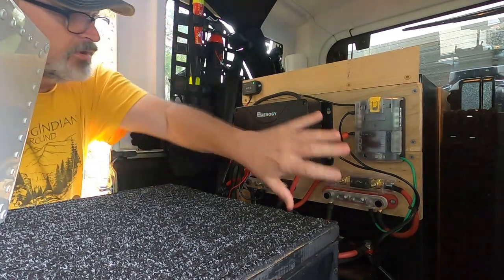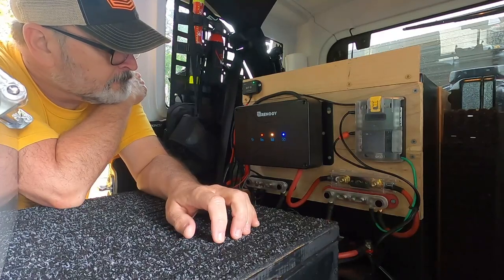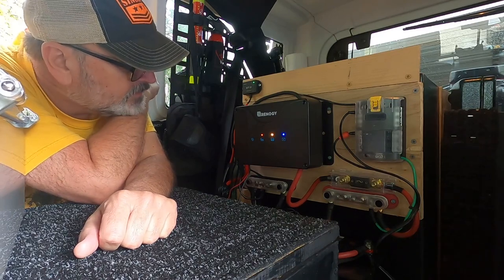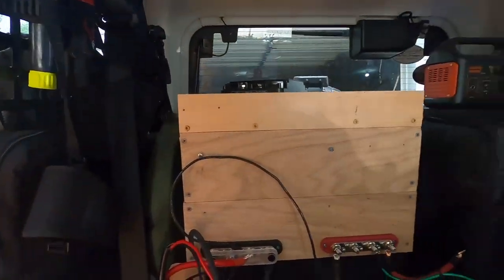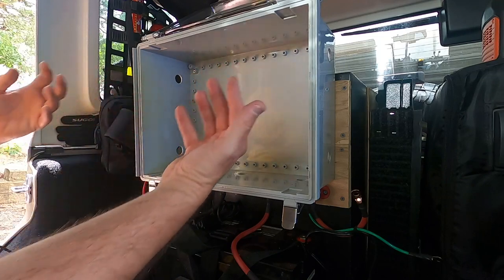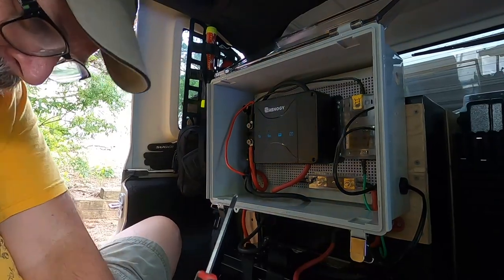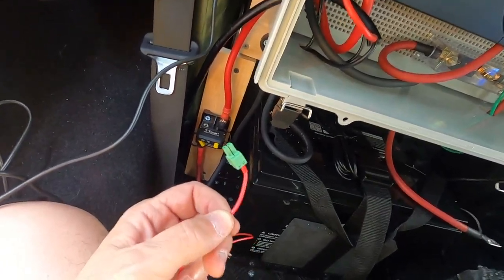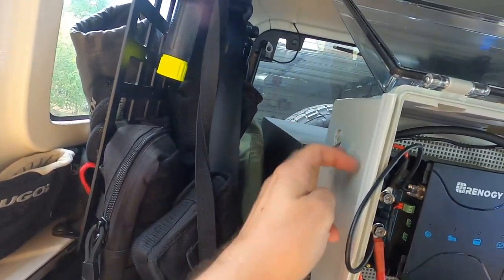Renogy Charge Controller and Enclosure for Gobi!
So I installed a Renogy 50A DC/DC Charger with MPPT controller and a Renogy 100Ah Lithium Battery as a house battery for Ol' Gobi! This is largely to serve as the power source for the IceCo fridge. I had been using a 50Ah solar generator but found that sometimes after a  few days of gloomy weather I couldn't get enough solar from my 100W solar panel to keep it going continuously. I also suspect I could have an issue with the unit sustaining power but that's another story. I neglected to film that installation so in this video I put the controller in an electrical box to protect it and go over a little bit of how it's set up.

TICONN Waterproof Electrical Junction Box:

Here is a link to the diagram from Will Prowse's site that I used to install my system: